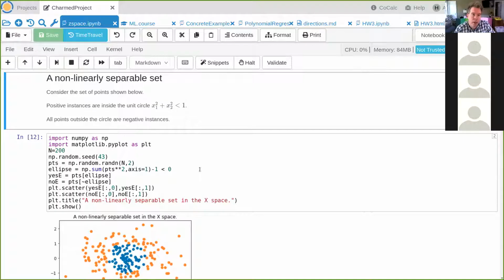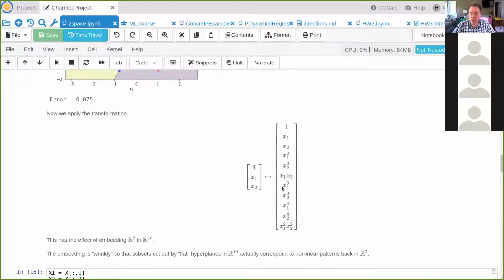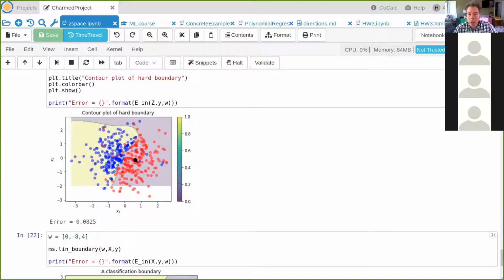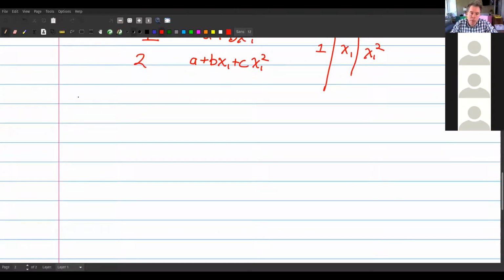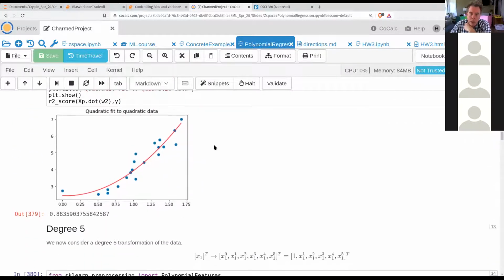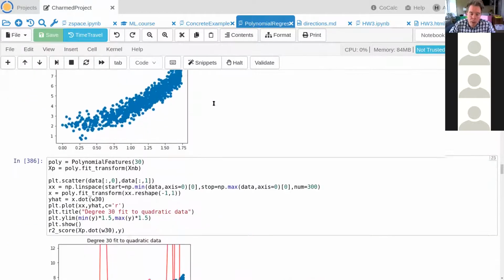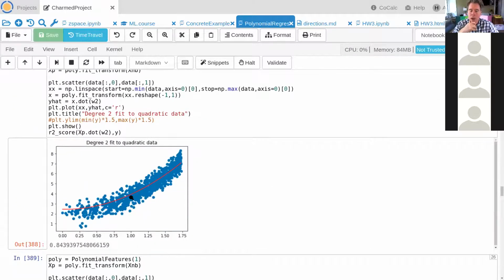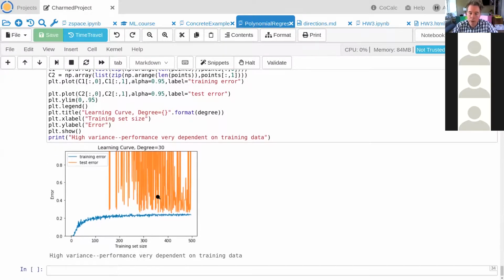Z-space and Polynomial Regression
We introduce transformations of variables and give examples with both classification and regression.

Toward the end the bias/variance tradeoff is discussed.